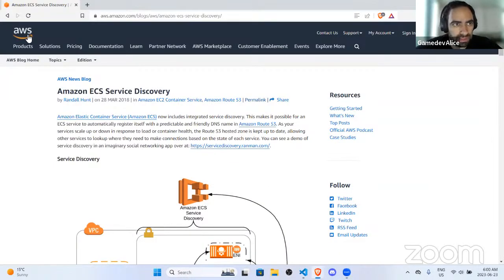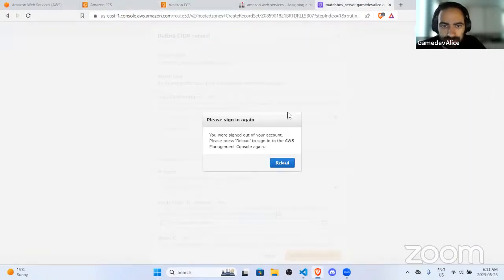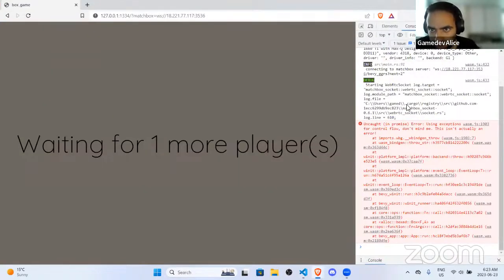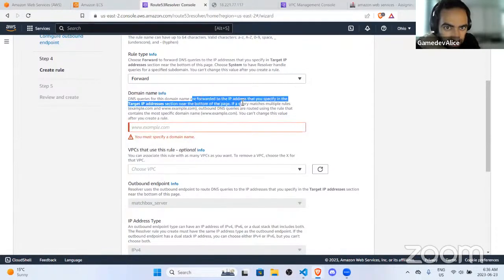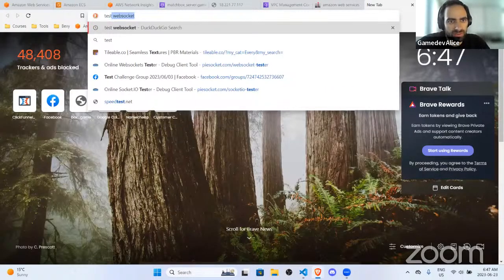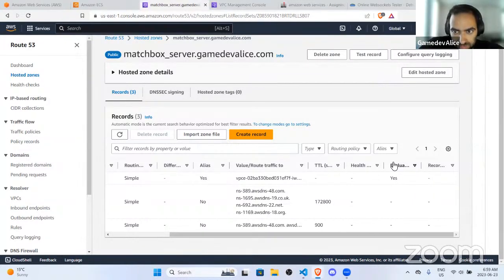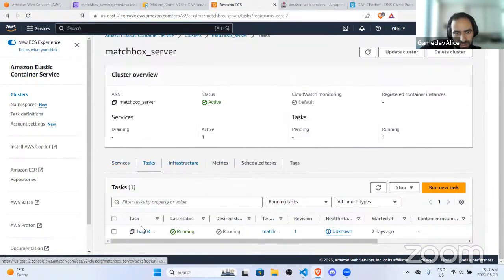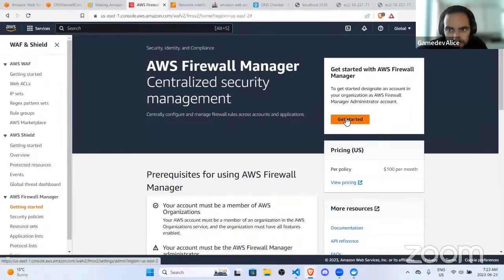"Networking Update" Challenge - Day 5/5